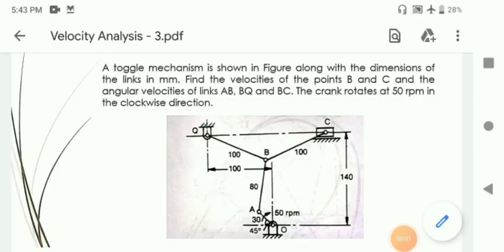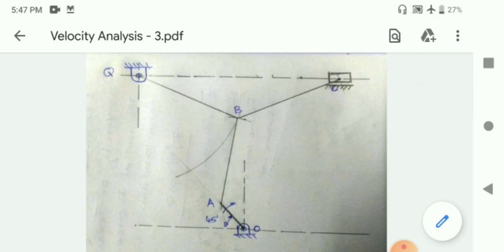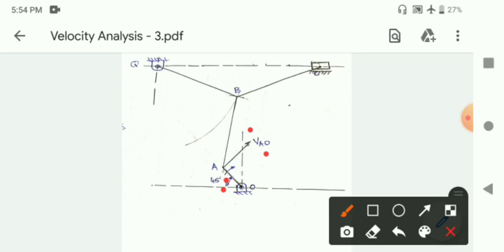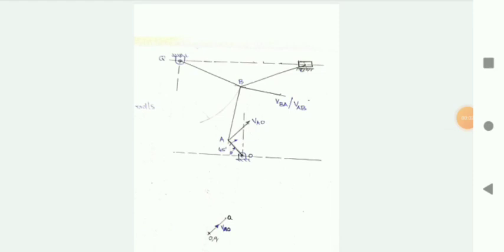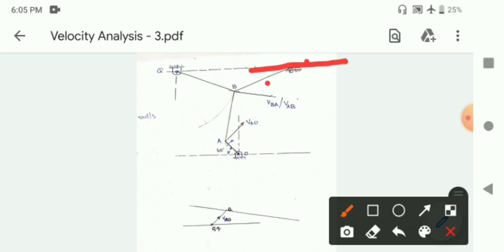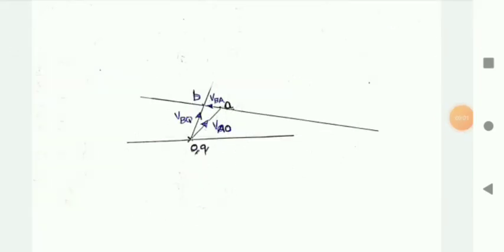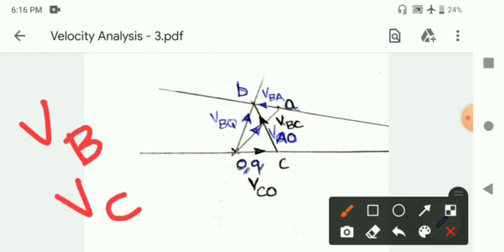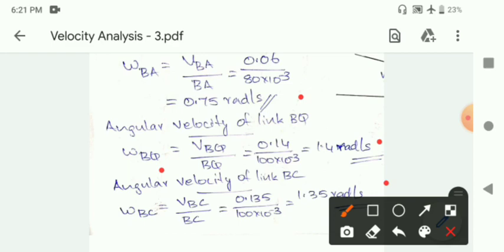Velocity Analysis, Relative Velocity Method - Part 4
Velocity Analysis, Relative Velocity Method